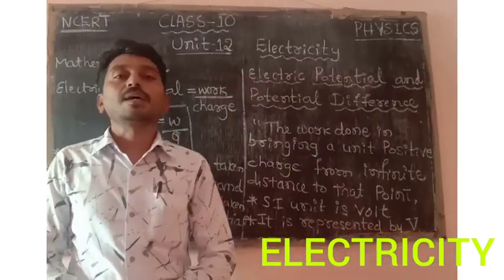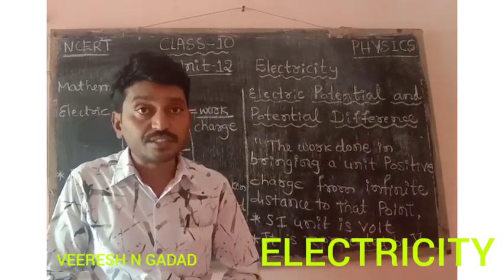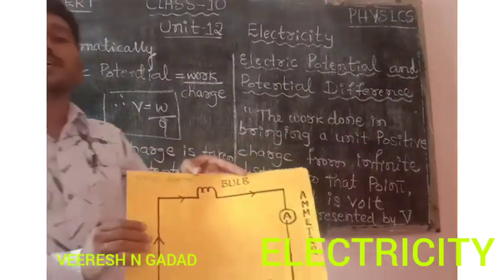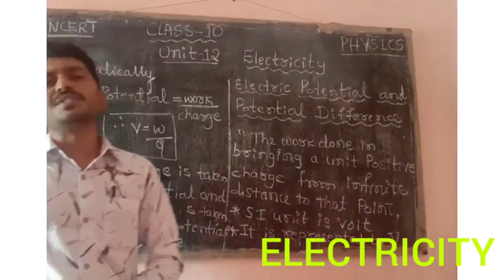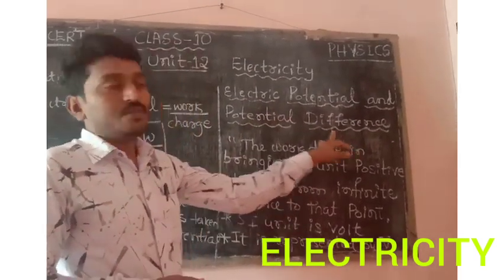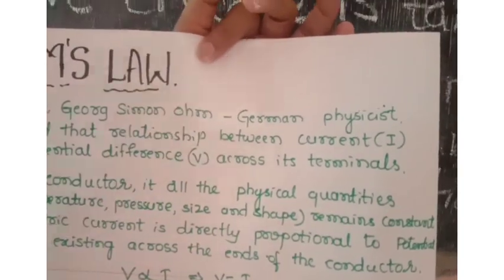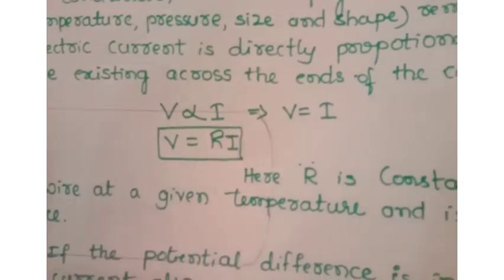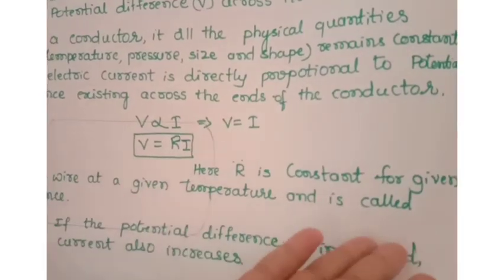ELECTRICITY CLASS 10 PART 2